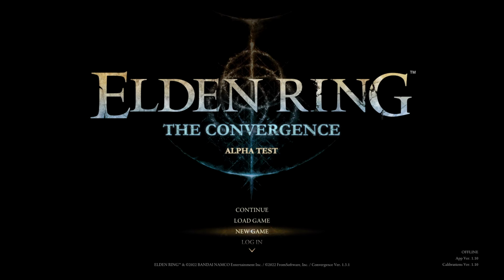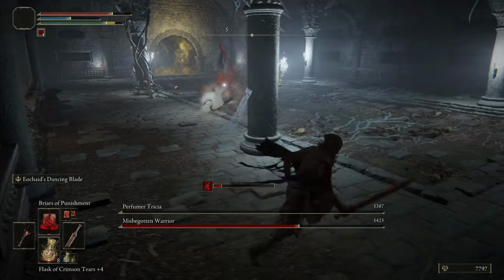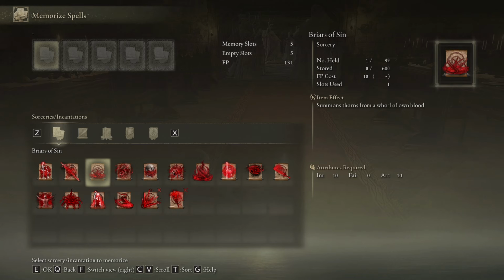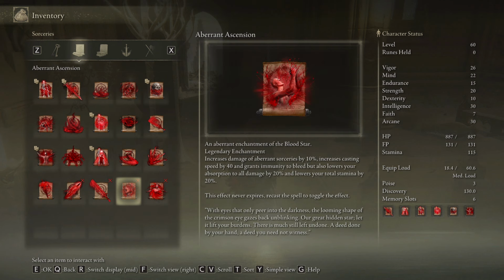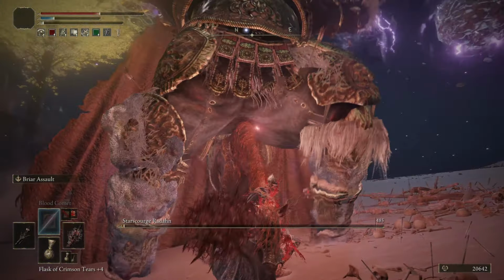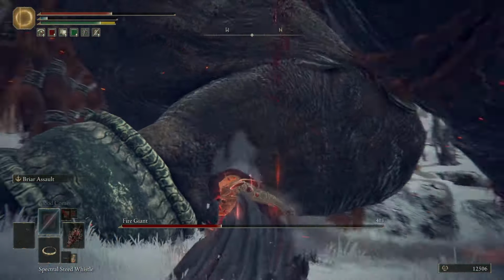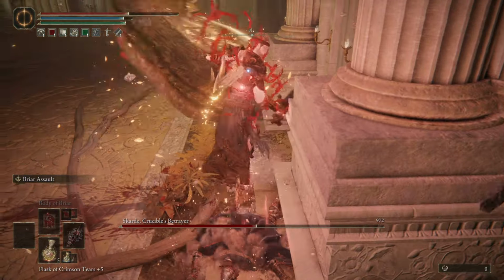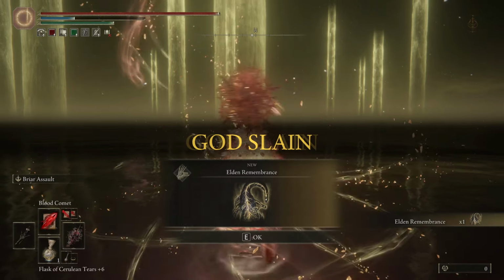I became ELEMER of the BRIAR in Elden Ring's CONVERGENCE MOD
Welcome Back to THE CONVERGENCE MOD Today we're using the Aberrant heretic class! Which I did enjoy quite a bit, I honestly thought it was going to be bad.

I APPRECIATE YOU ALSO LEAVE A COMMENT IN THE COMMENTS BELOW BECAUSE ALL FEEDBACK IS GOOD FEEDBACK HAVE A GREAT DAY!